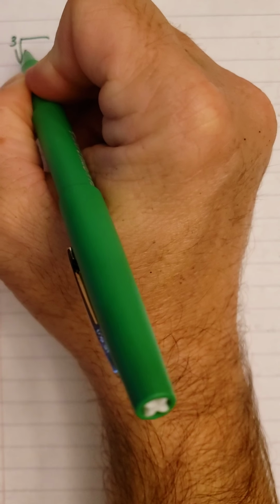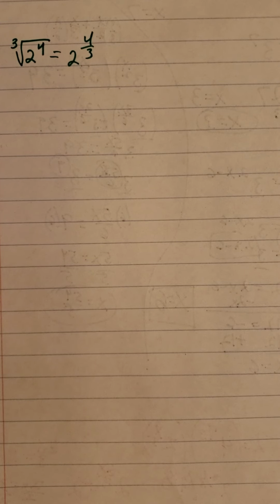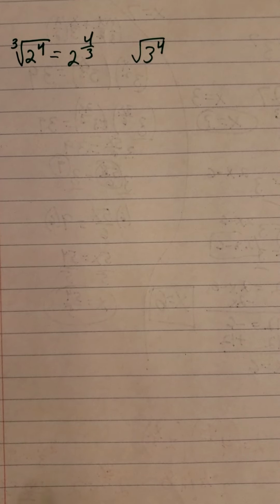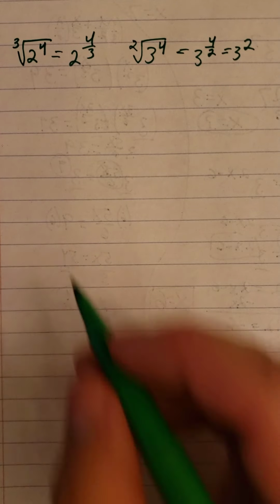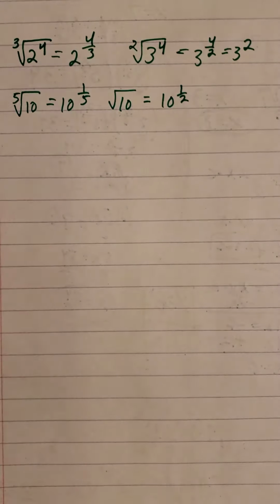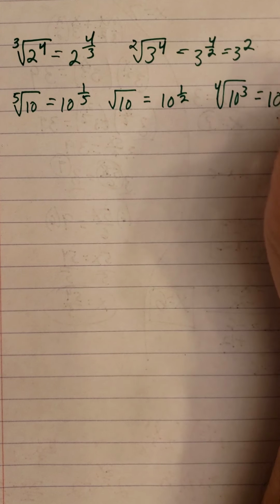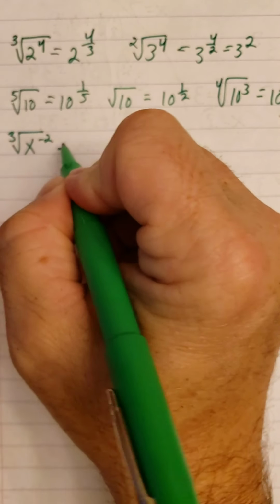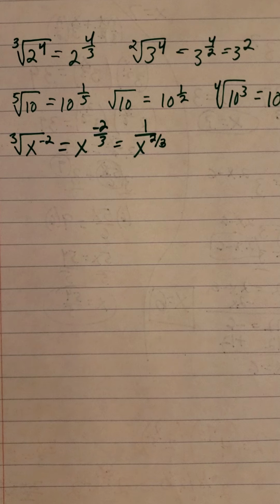Converting radicals to rational exponents